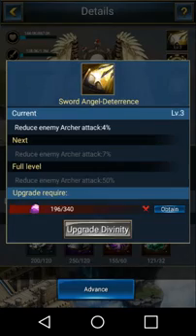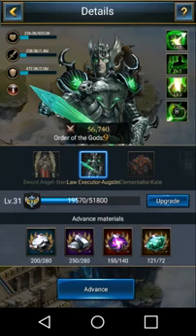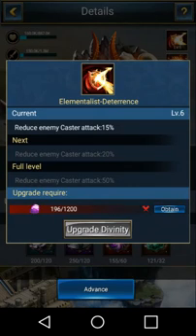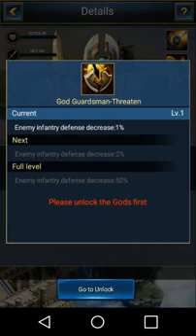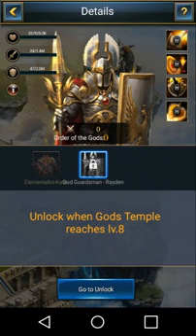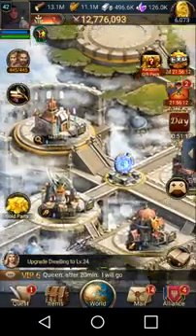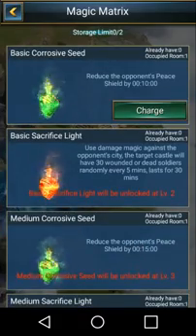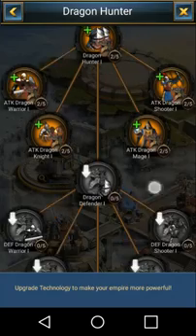Skyland Gods and other buildings Advisory